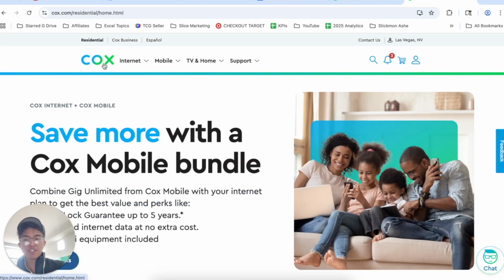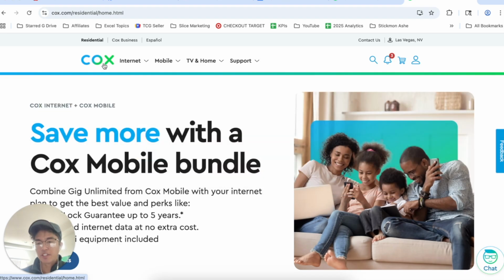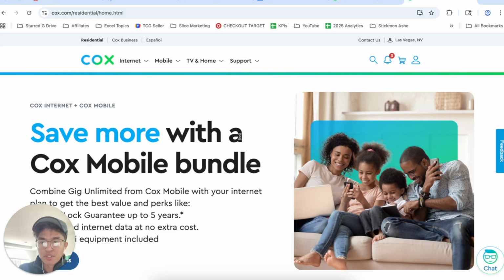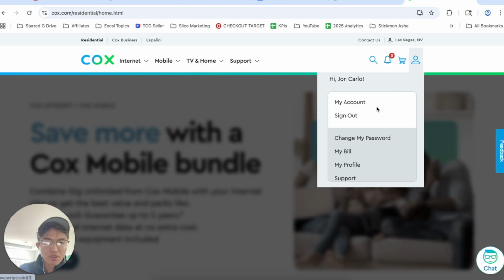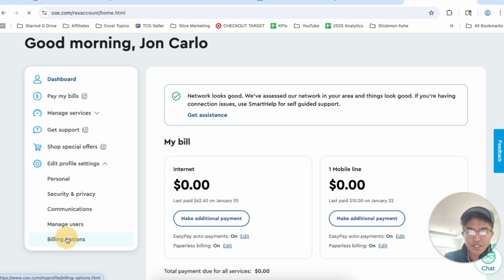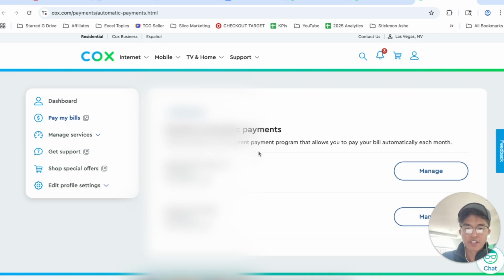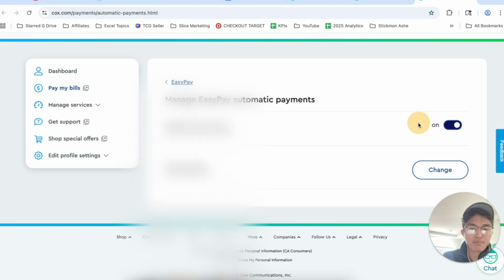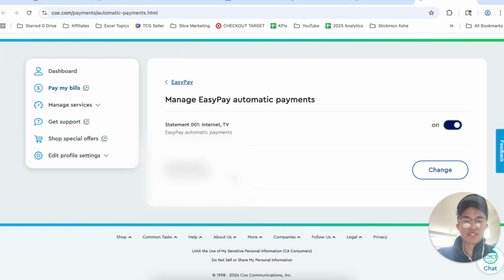How To Turn On Automatic Payments On Cox: Quick Guide!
Want to enable automatic payments on your Cox account to avoid late fees? This quick guide walks you through how to turn on automatic payments from your Cox online dashboard or app in just a few easy steps. Learn where to find the billing settings, add your preferred payment method, and confirm auto-pay is active. By the end, you’ll have automatic payments set up so your Cox bills are paid smoothly and on time.